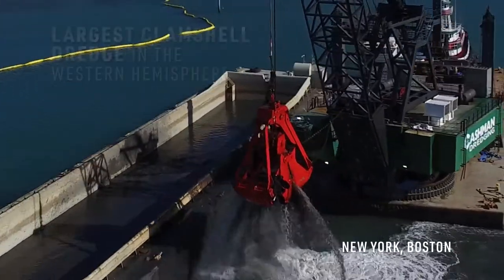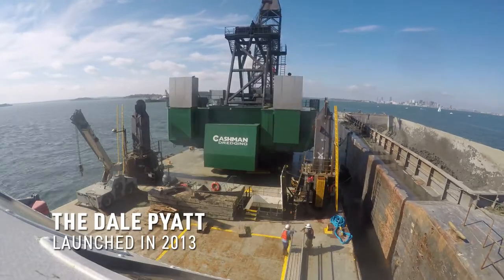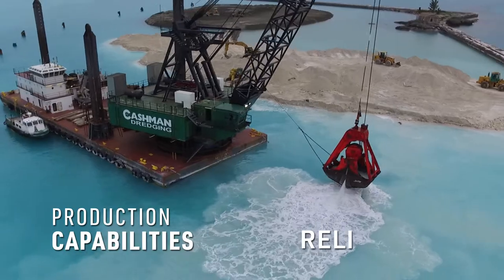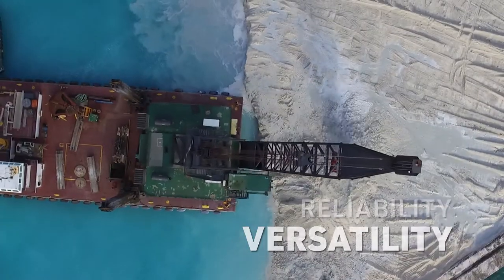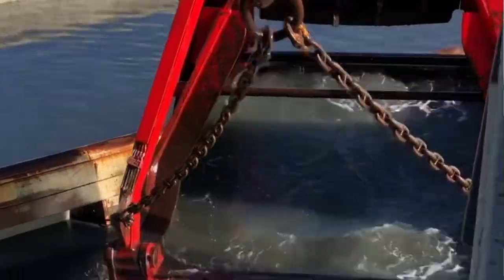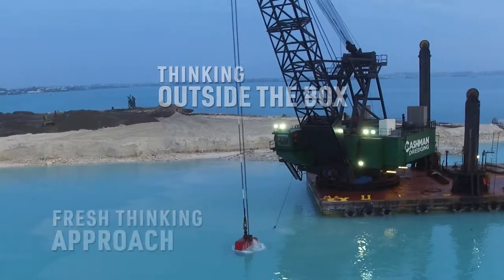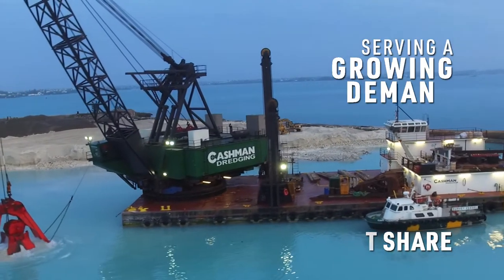Cashman Launches Largest Clamshell Dredge in Western Hemisphere “Dale Pyatt”